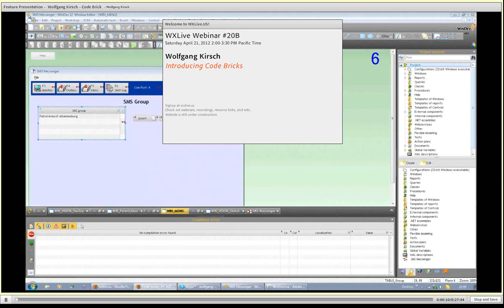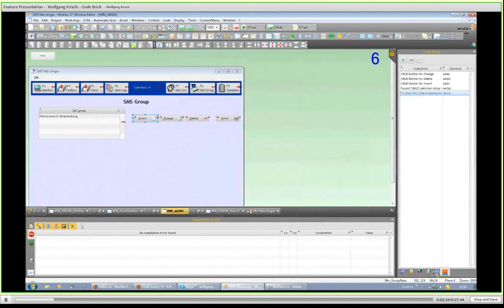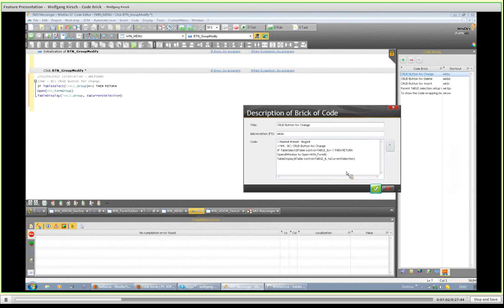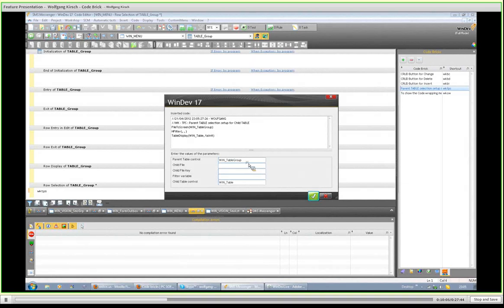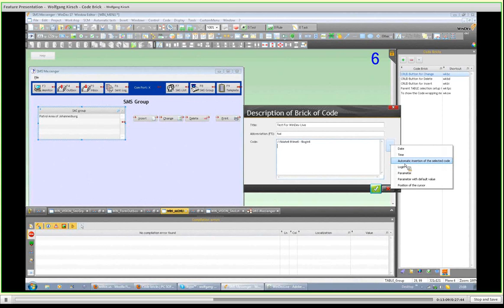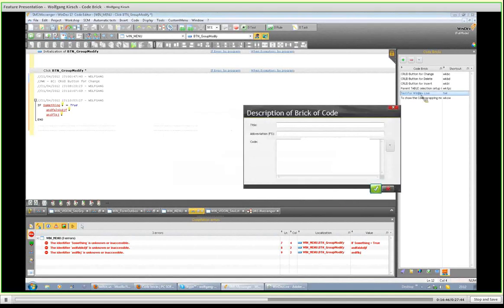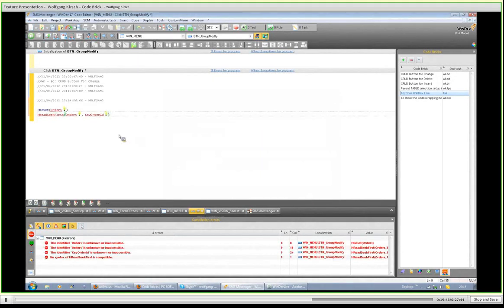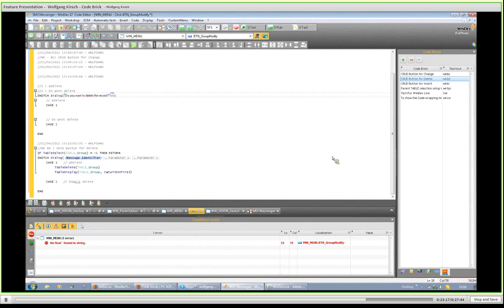WINDEV Webinar020B Wolfgang Kirsch - Apr 21 2012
Wolfgang Kirsch
Introduction to Code Bricks and all its cool features.